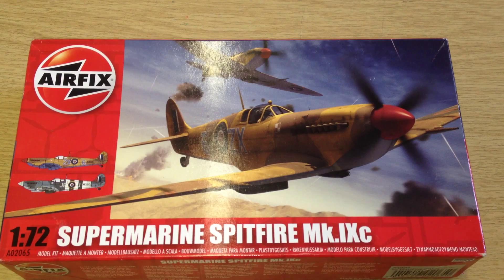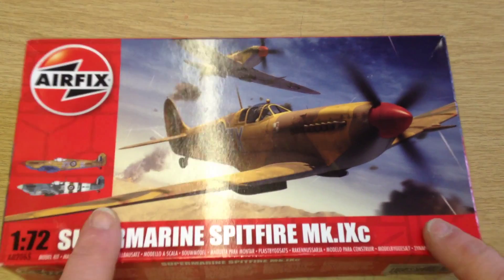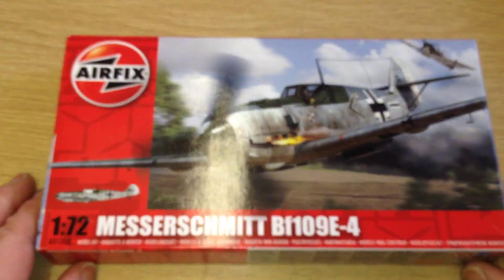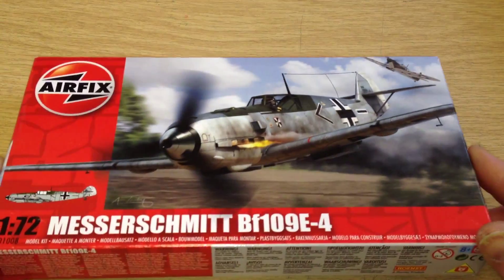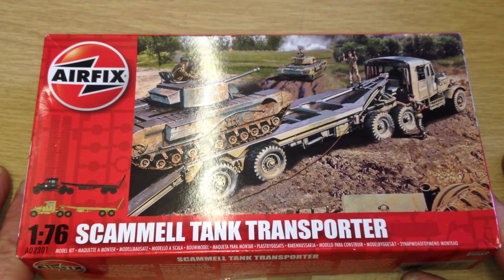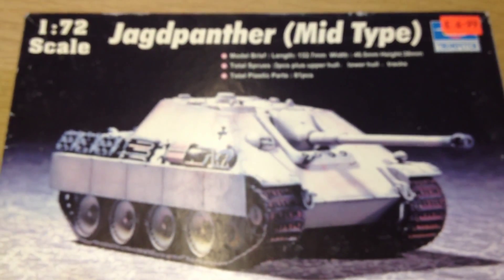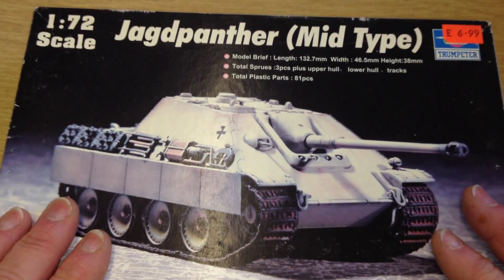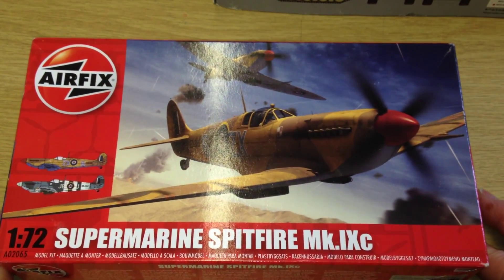1:72 scale group build what kit you decide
1:72 scale group build what kit you decide saturday 28th closing date then i will put up a video on the sunday the 1st with what you decided on.